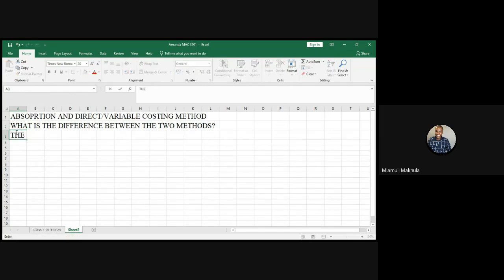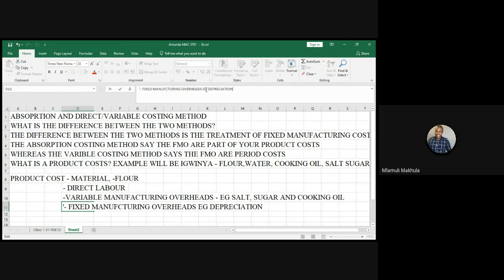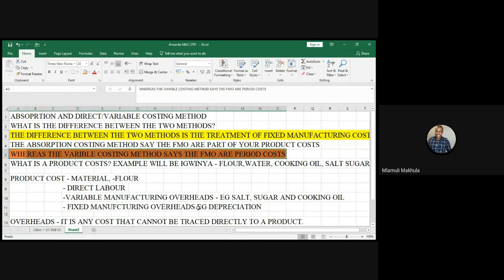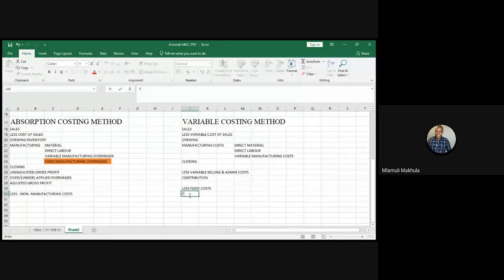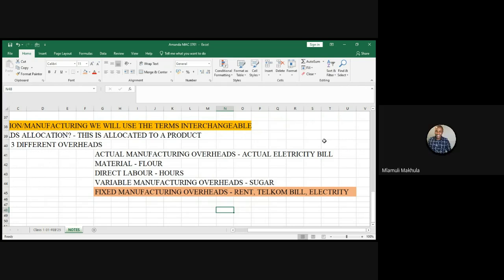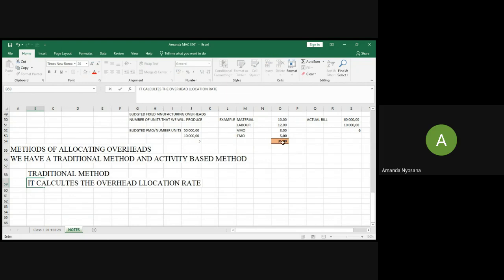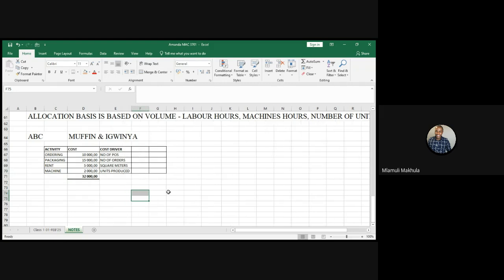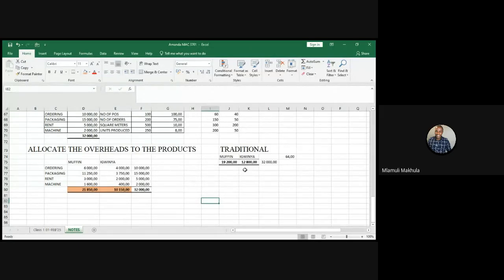MAC 3701 Costing